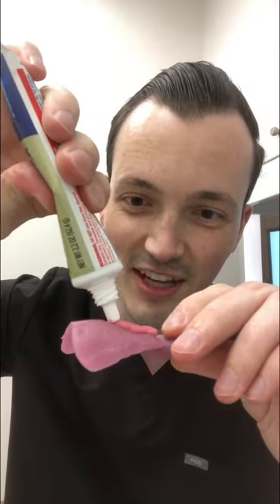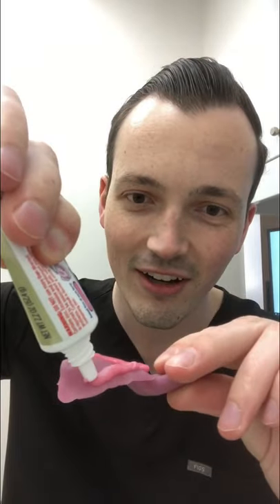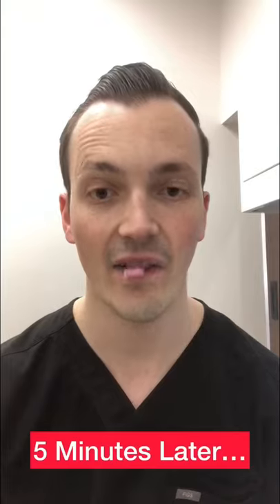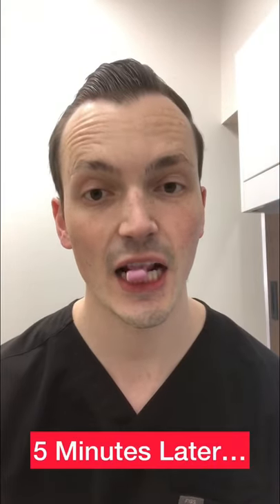🔥 Trying Fixodent Ultra Hold! Trying denture glue! 💪🦷